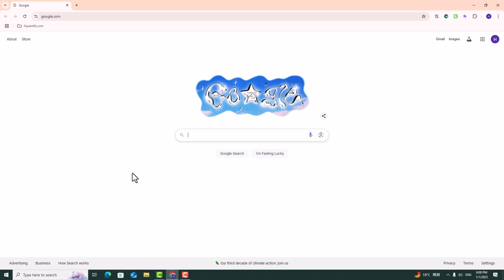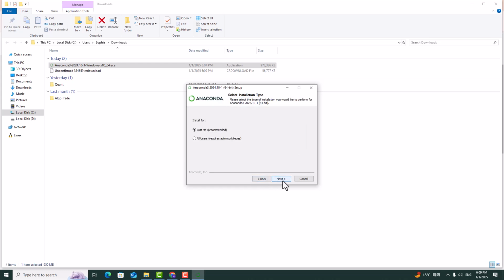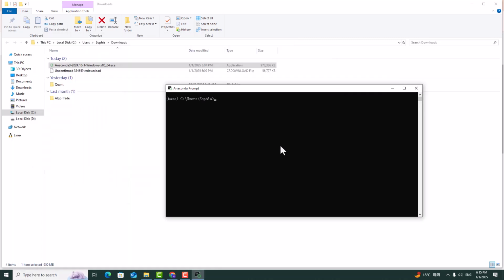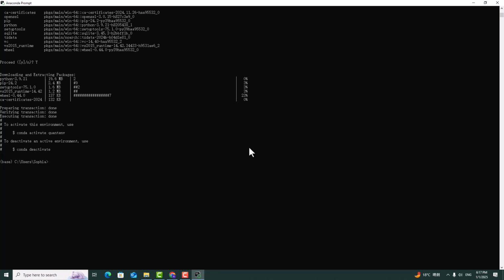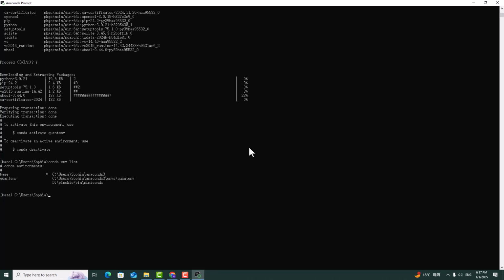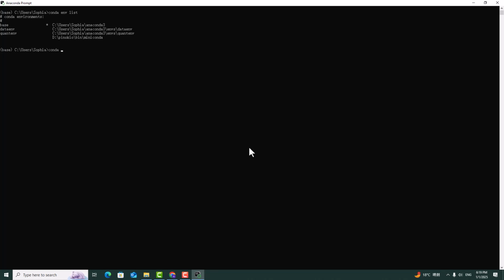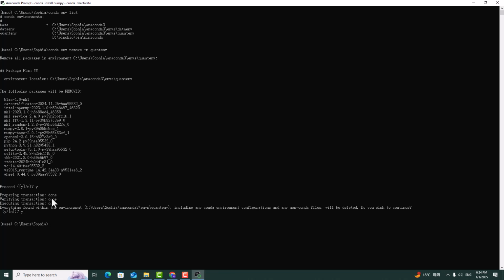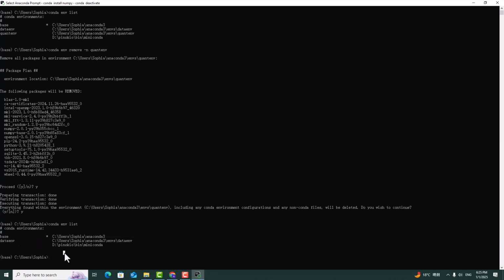Step by Step Guide Install Anaconda on Windows Essential Command Prompt Tips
Welcome to our Step-by-Step Guide on installing Anaconda on Windows, designed to make your Python development journey effortless! 🚀

In this tutorial, we'll walk you through:
1️⃣ Downloading and Installing Anaconda – The perfect Python distribution for data science, machine learning, and scientific computing.
2️⃣ Configuring Your Environment – Setting up paths and environment variables for seamless integration.
3️⃣ Command Prompt Essentials – Learn key tips and tricks to efficiently navigate and use the Command Prompt with Anaconda.

Whether you're a beginner or an experienced developer, this video ensures you’re set up for success with Anaconda. 💻